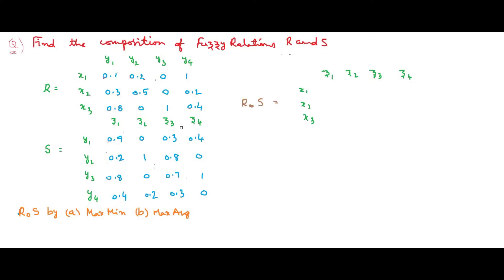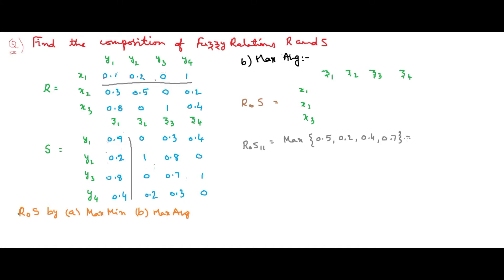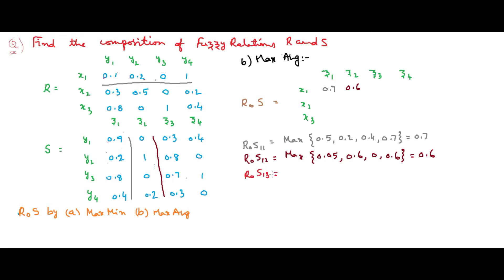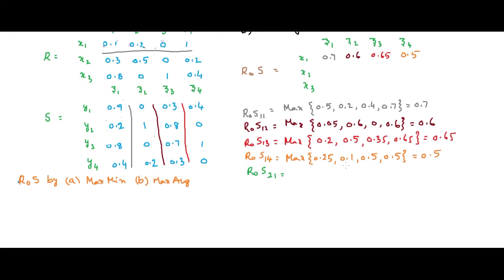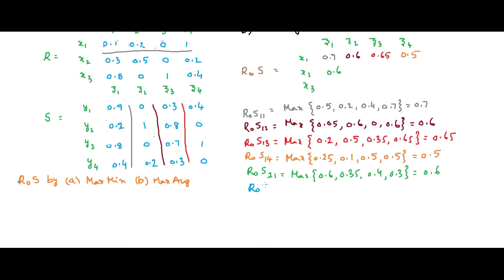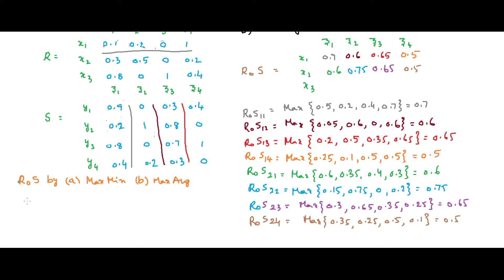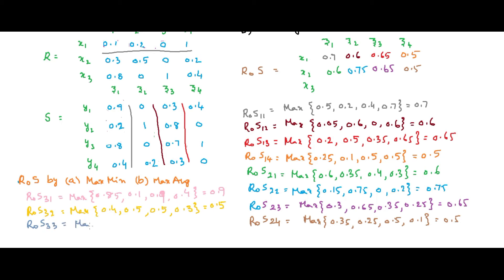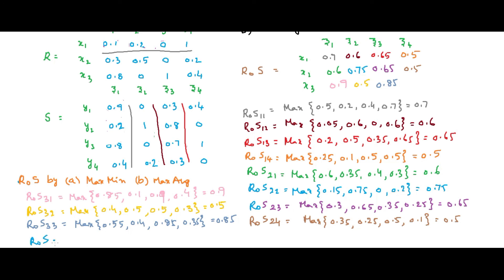Fuzzy Composition - Max Average Method